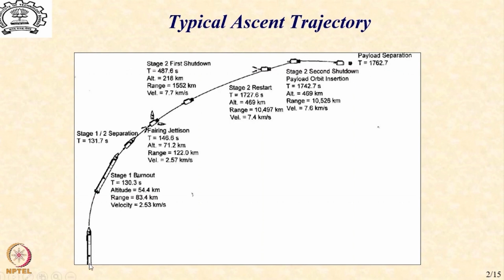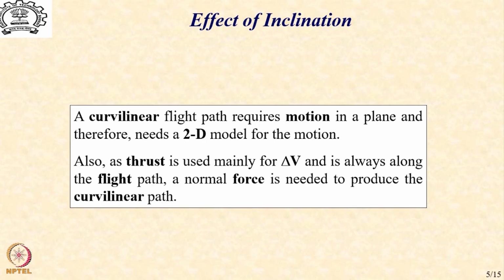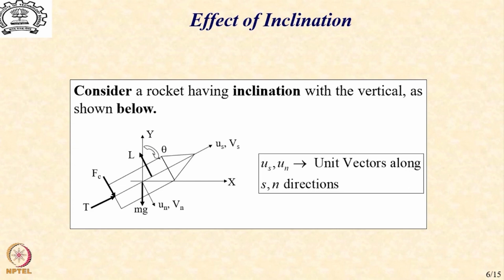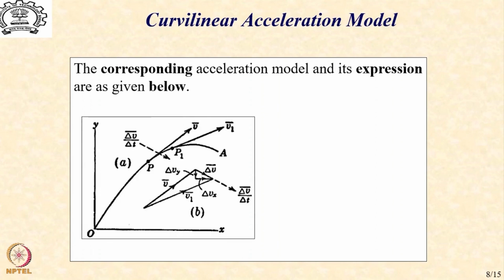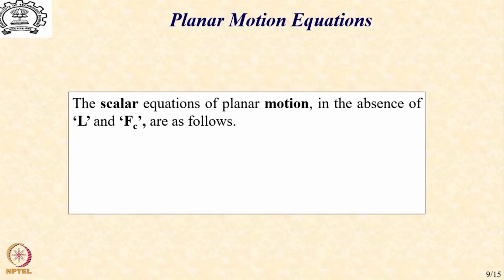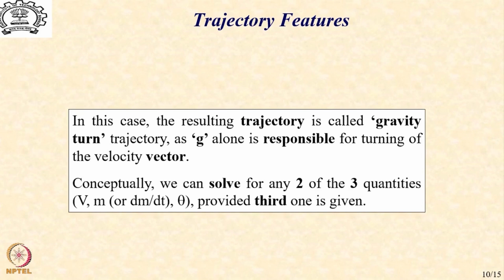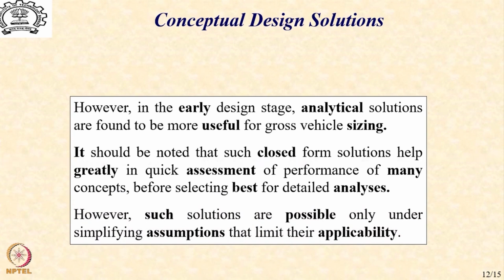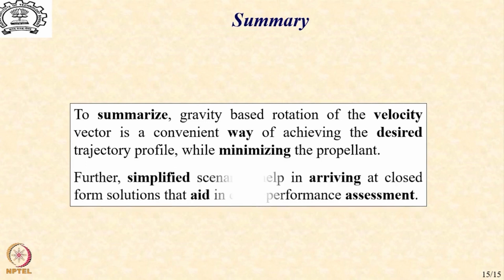Lecture 10: Curvilinear Motion Concept